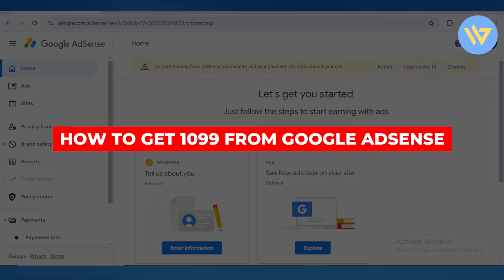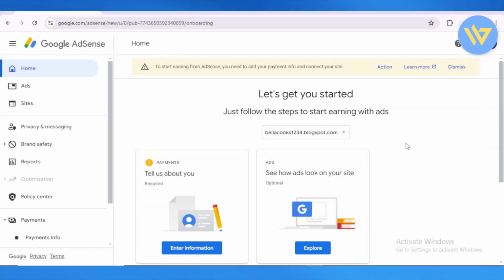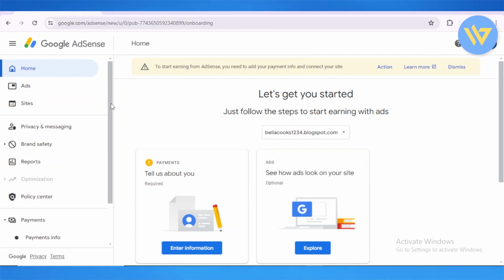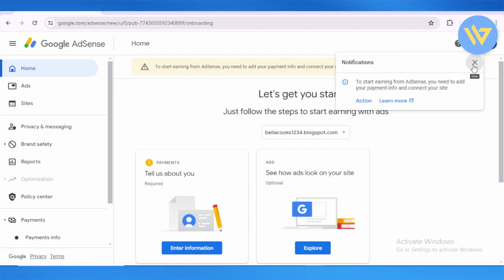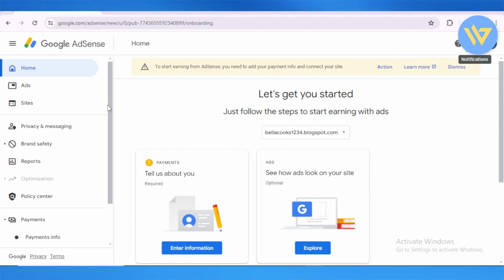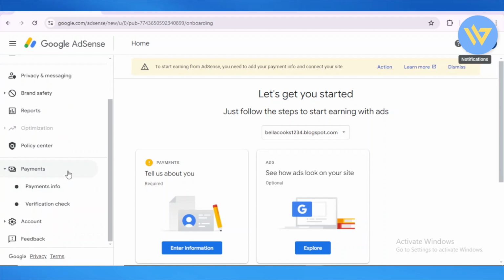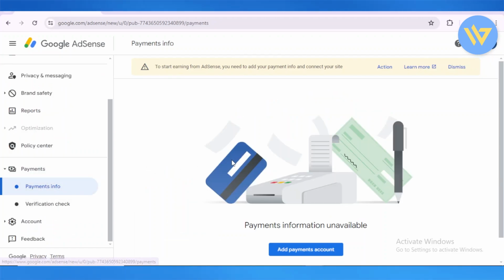How To Get 1099 from Google AdSense | 2024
How To Get 1099 from Google AdSense